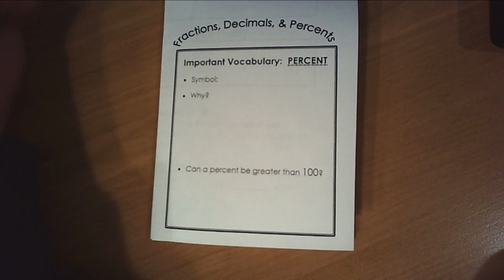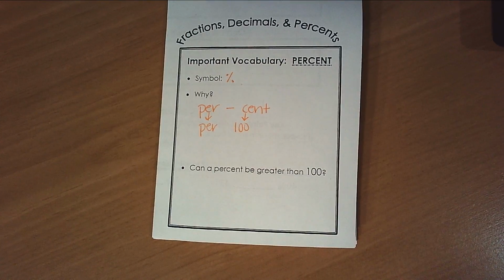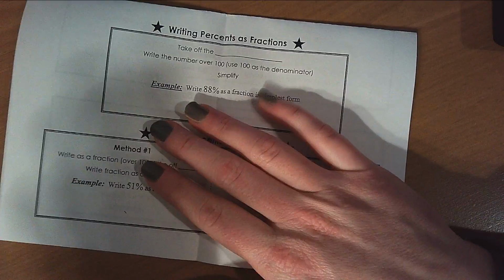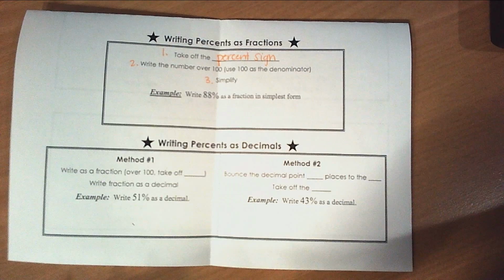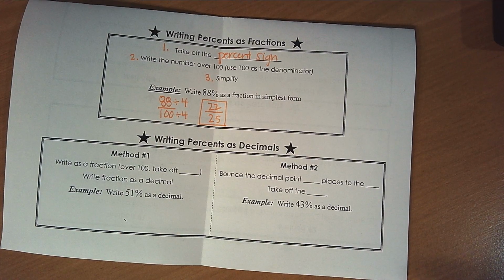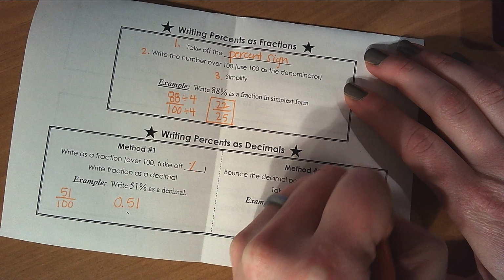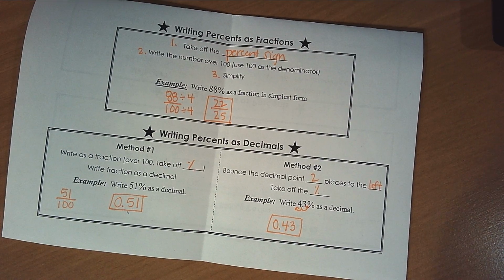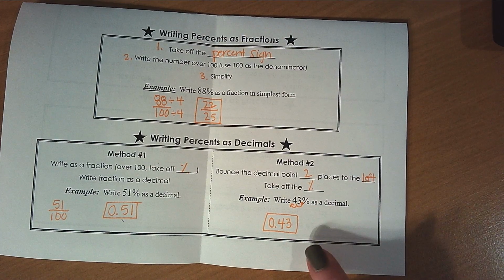7th 6B Video 1 Percents